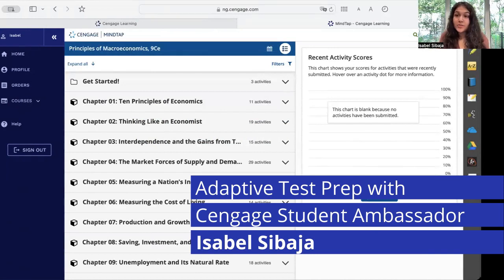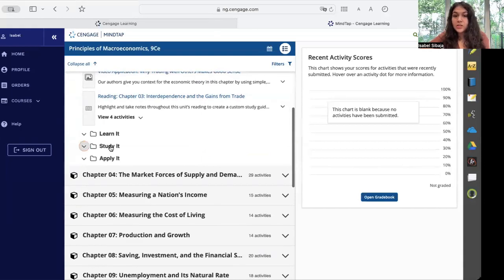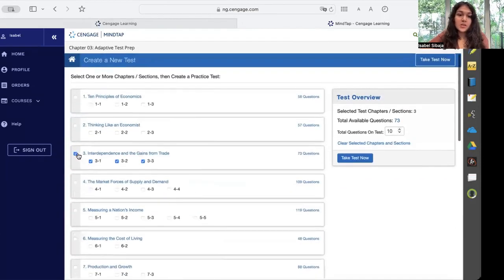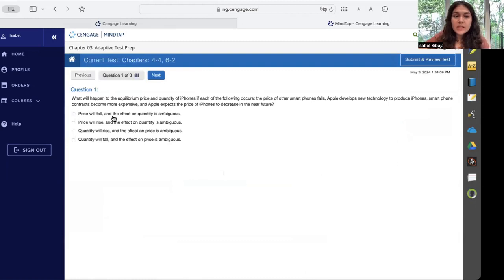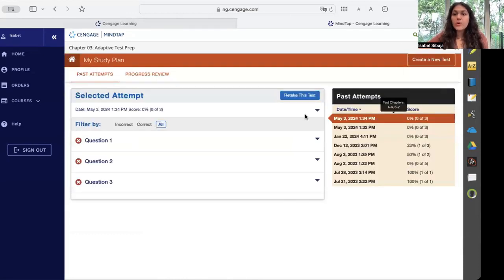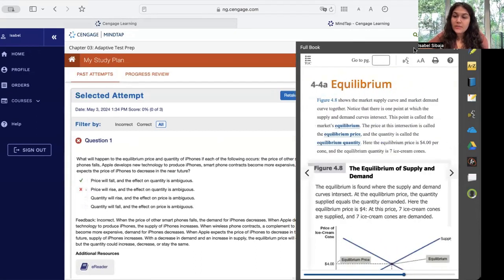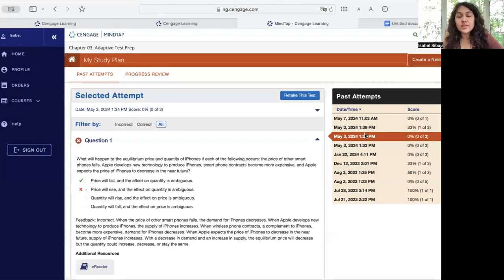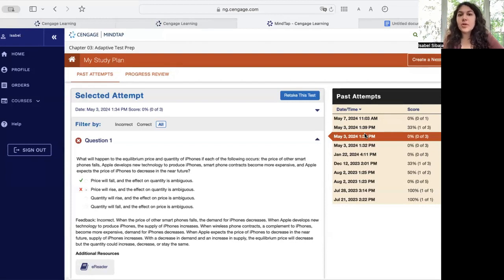Adaptive Test Prep in MindTap for Economics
Cengage Student Ambassador Isabel walks you through what adaptive test prep is, how to use it, and how it helped her get better marks in her Macroeconomics course. For more on adaptive test prep and MindTap, check out